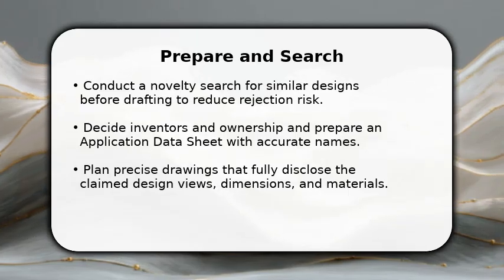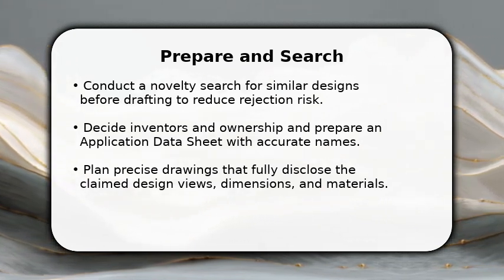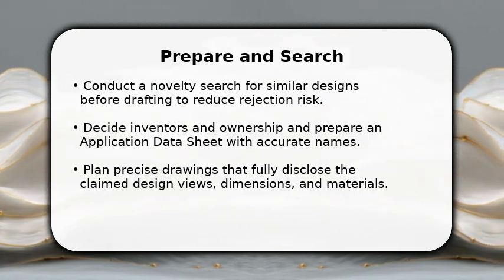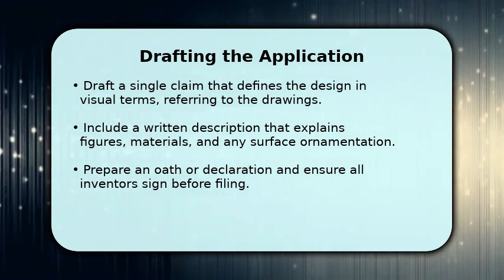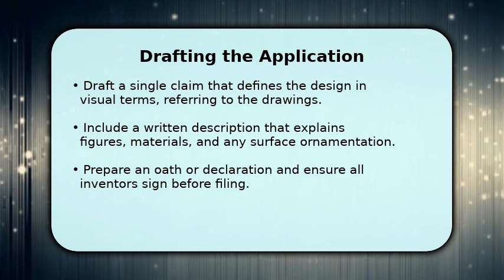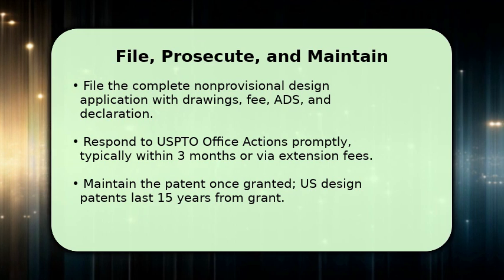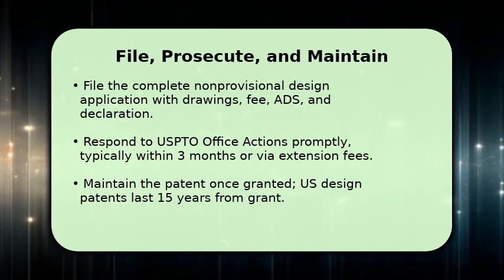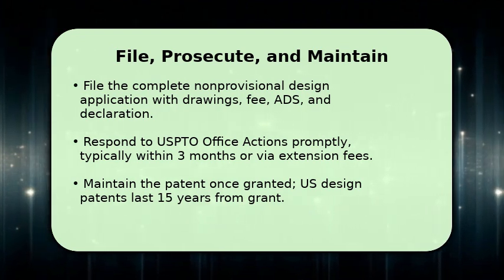How to File Design Patent - Step by Step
How to File Design Patent - Step by Step | 🔒 Surfshark VPN Deal — Stay private and secure. $1.99/mo + 3 Months Free ▸

Learn the step-by extricate process of filing a design patent with our comprehensive guide. From initial research to submission, discover how to protect your unique designs legally and efficiently.

How to file Design Patent, Design Patent Process Guide, Filing for Intellectual Property Protection, Step-by-step Filing Instructions, Protect Your Invention's Design, Patents Office Application Tutorial, Intellectual Property Rights Law, Innovative Product Creation Steps, Design Patent Submission Guide, Legal Protection for Creative Works